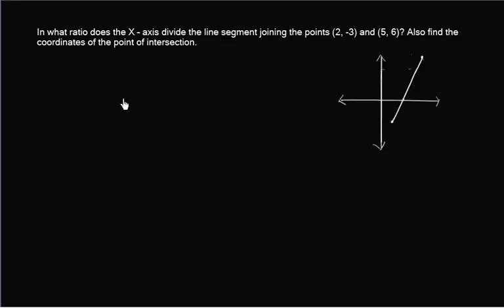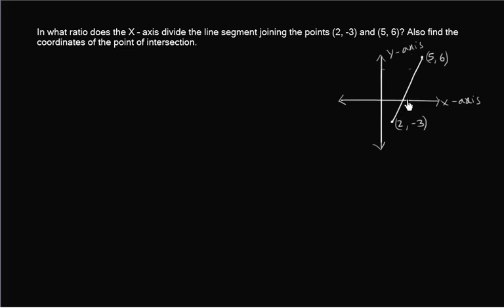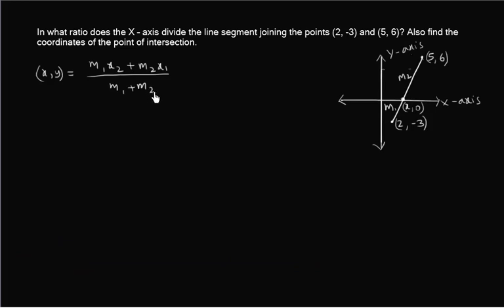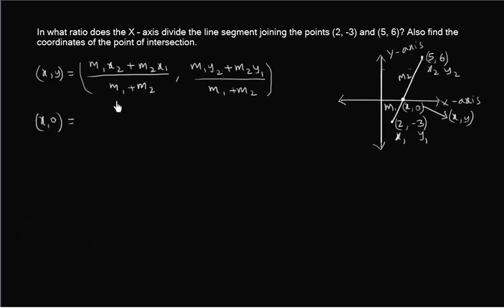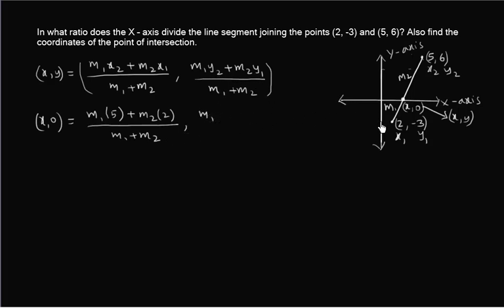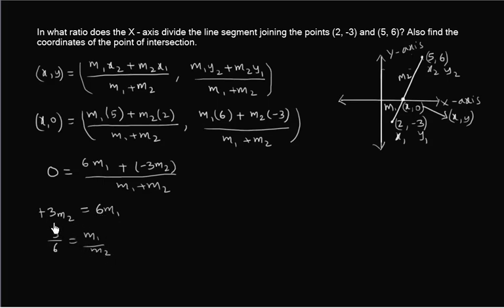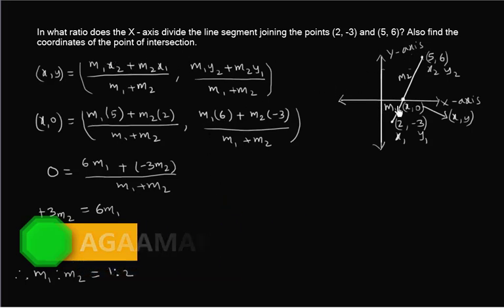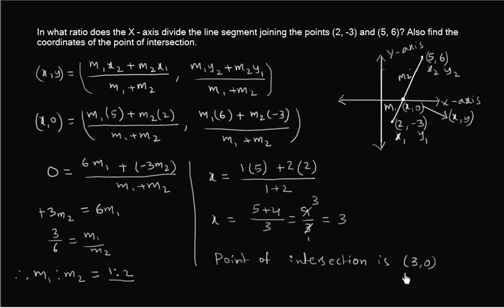In what ratio does the X – axis divide the line segment joining the points (2, -3) and (5, 6)?